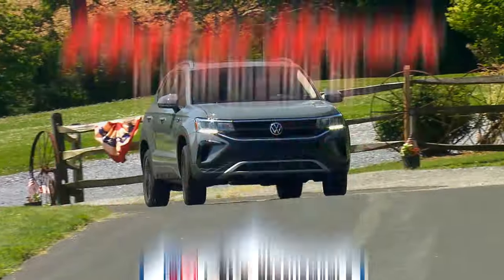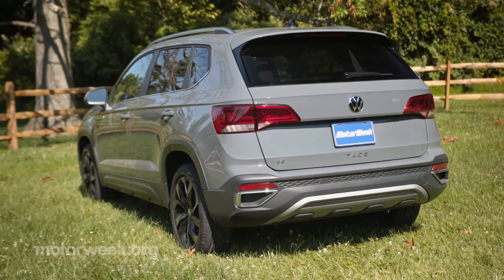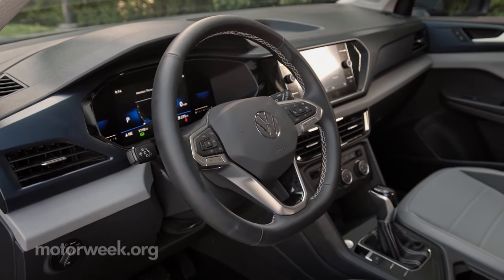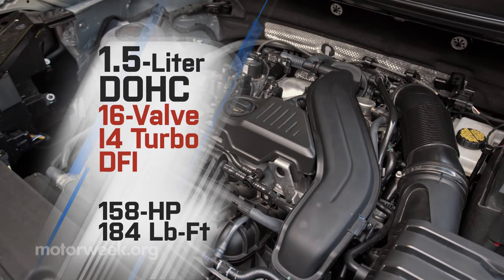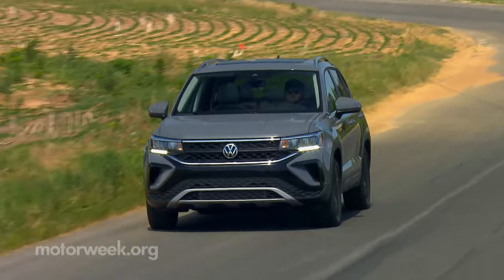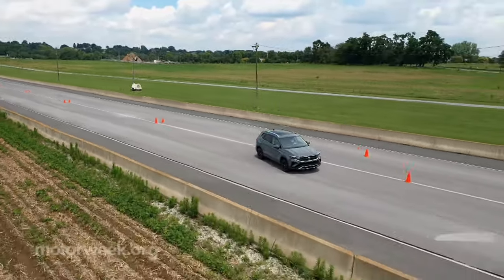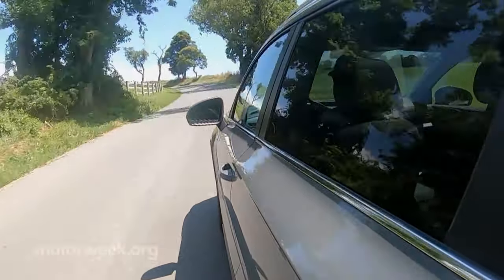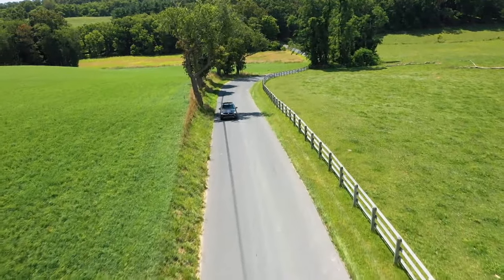2022 Volkswagen Taos | MotorWeek Road Test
While SUVs are getting smaller and smaller, carmakers seem to be packing more and more into them. Case in point, the Volkswagen Taos, their smallest current SUV. So let’s find out how much it adds to the small crossover scene.